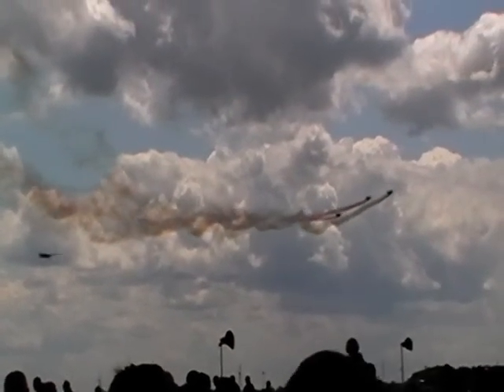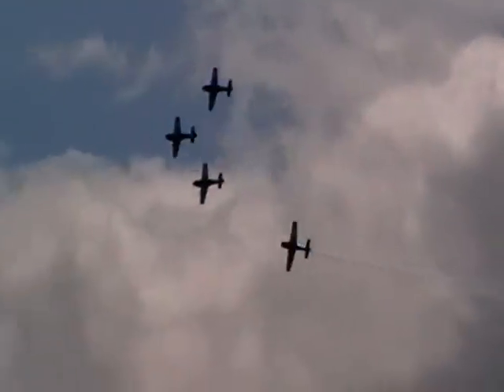The Blades Waddington Airshow 30/6/12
The Blades Extra 300x4 display at Waddington International Airshow 30/6/12. Apologies for the shaky camerawork by the way. Left my fags in the car and had to borrow some of frogfisters rollups!! That is my excuse anyway.